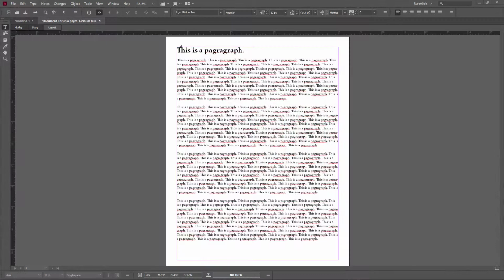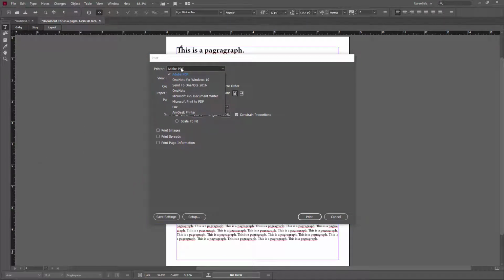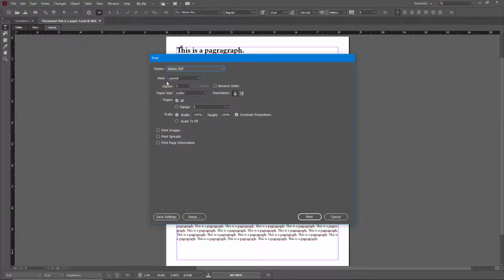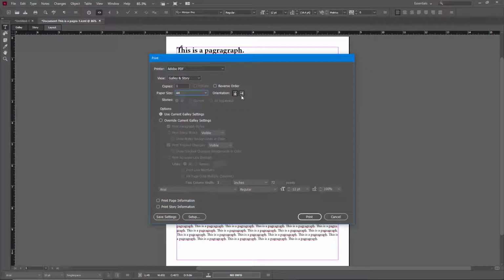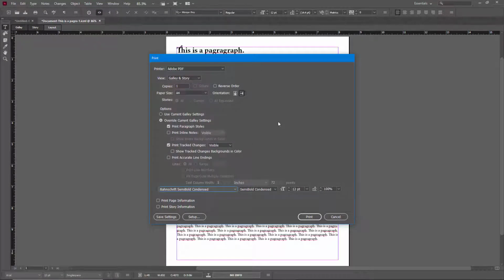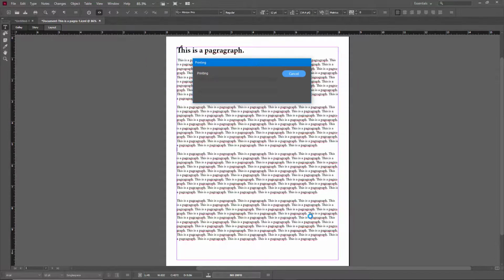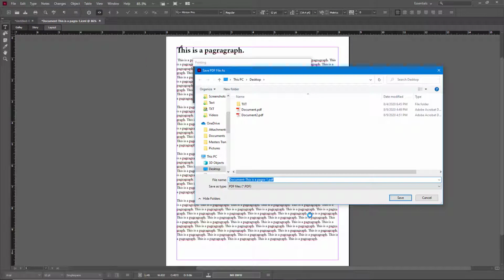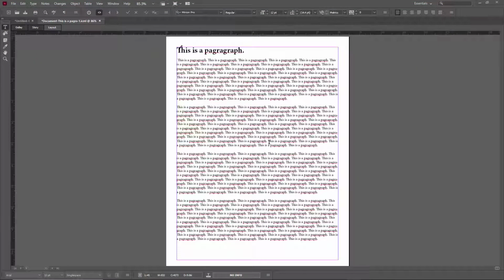Adobe InCopy Tutorial - Lesson 52 - Printing Options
In this tutorial, we will be discussing about Printing Options in Adobe InCopy